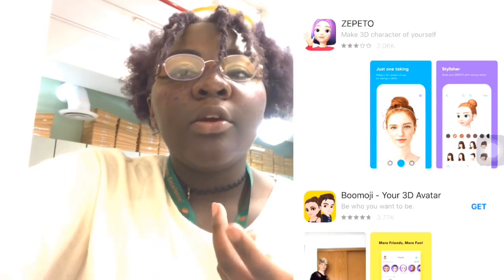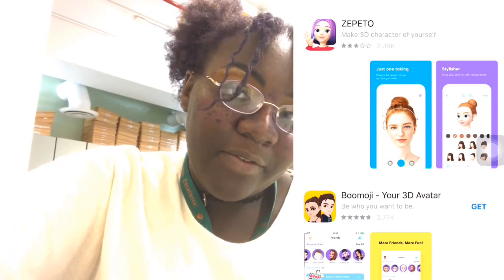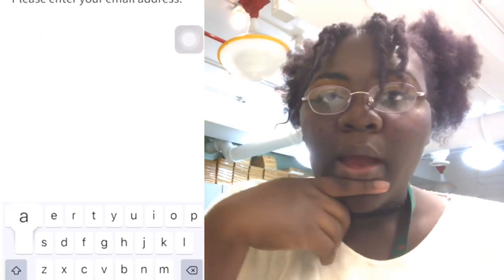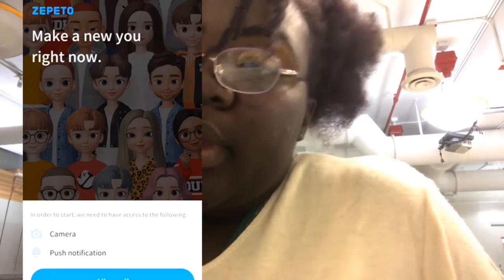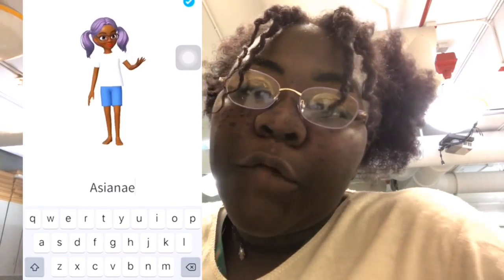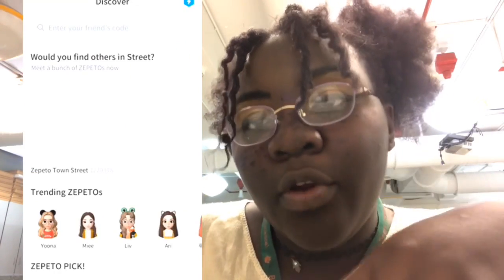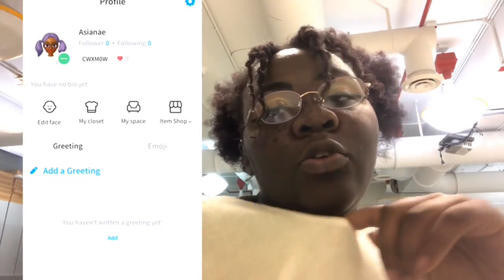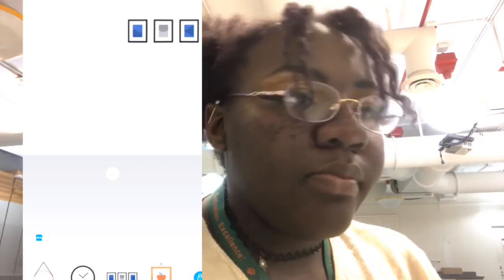CREATING A ZEPETO TUTORIAL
💀 I didn’t know what I was doing I was just going along with it